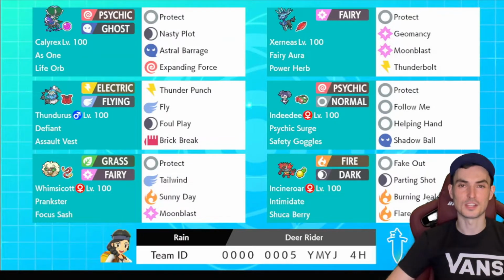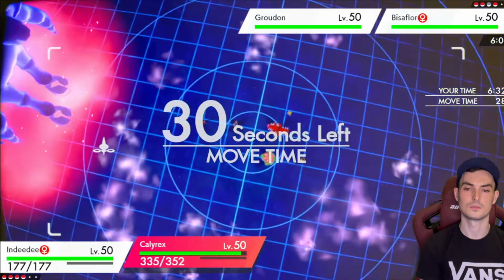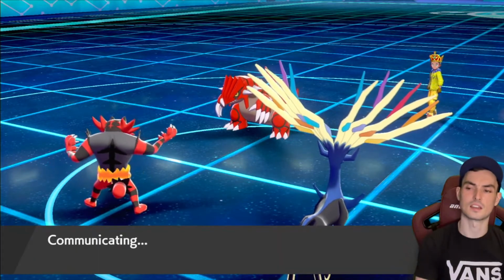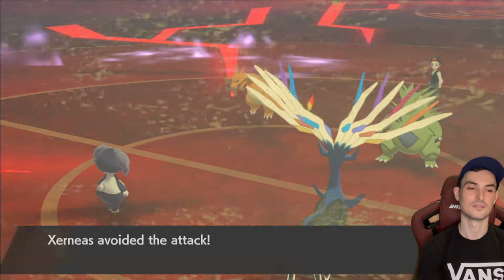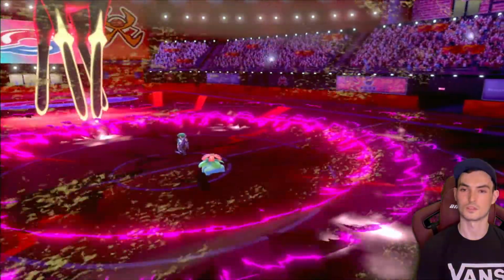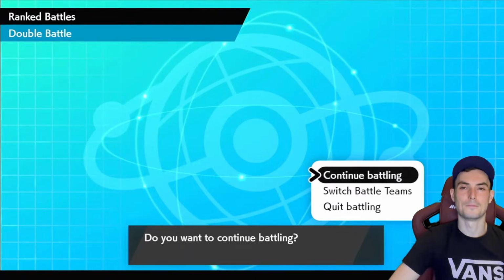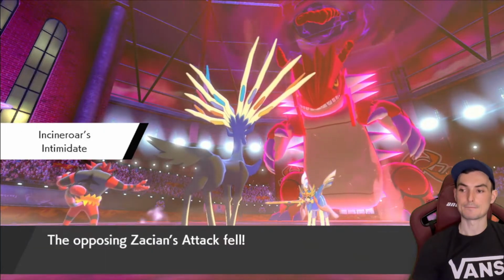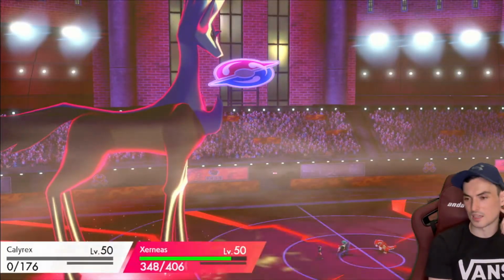The STRONGEST Xerneas x Calyrex-S Team! - Pokémon VGC 2022 - Series 12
Another video before the May IC showcasing three battles with the Xerneas/Calyrex team. If I learned anything from these battles, it's that Sun teams will be incredibly popular lol

Team Spreads:
Xerneas @ Power Herb
Ability: Fairy Aura
Level: 50
EVs: 12 HP / 108 Def / 108 SpA / 52 SpD / 228 Spe
Modest Nature
IVs: 0 Atk
- Protect
- Geomancy
- Moonblast
- Thunderbolt

Calyrex-Shadow @ Life Orb
Ability: As One (Spectrier)
Level: 50
EVs: 4 HP / 252 SpA / 252 Spe
Timid Nature
IVs: 0 Atk
- Protect
- Nasty Plot
- Astral Barrage
- Expanding Force

Whimsicott @ Focus Sash
Ability: Prankster
Level: 50
Timid Nature
IVs: 0 Atk
- Protect
- Tailwind
- Sunny Day
- Moonblast

Incineroar @ Shuca Berry
Ability: Intimidate
Level: 50
EVs: 236 HP / 4 Atk / 4 Def / 236 SpD / 28 Spe
Careful Nature
- Fake Out
- Parting Shot
- Burning Jealousy
- Flare Blitz

Thundurus @ Assault Vest
Ability: Defiant
Level: 50
EVs: 220 HP / 252 Def / 36 Spe
Jolly Nature
- Thunder Punch
- Fly
- Foul Play
- Brick Break

Indeedee-F (F) @ Psychic Seed
Ability: Psychic Surge
Level: 50
EVs: 252 HP / 4 Def / 252 SpD
Calm Nature
IVs: 0 Atk
- Protect
- Helping Hand
- Shadow Ball

Time stamps:
00:00 Team Preview
00:16 Battle 1 vs Calyrex-I + Groudon
10:46 Battle 2 vs Calyrex-S + Groudon
22:39 Battle 3 vs Zacian + Groudon